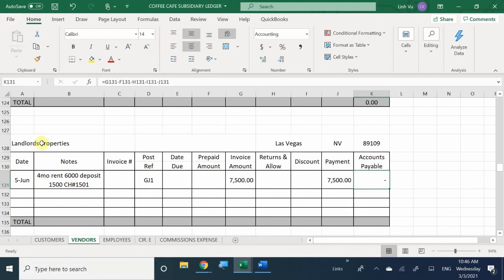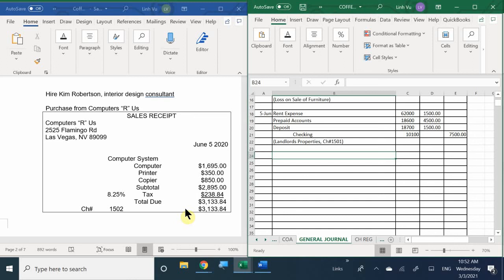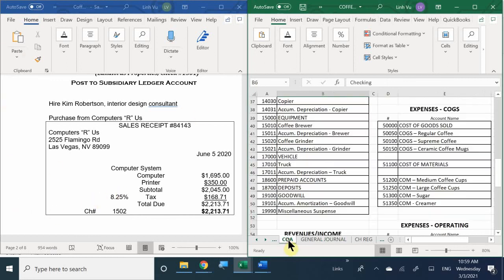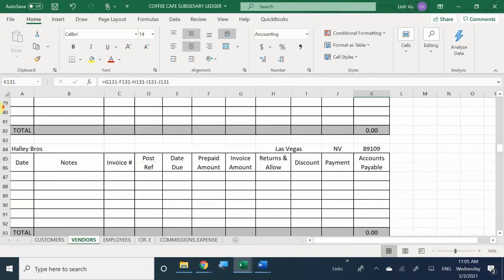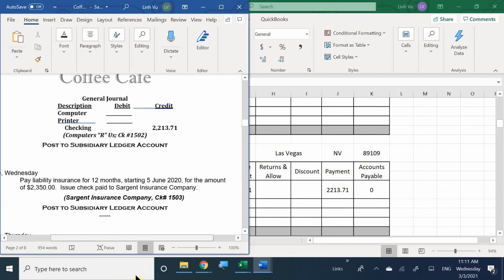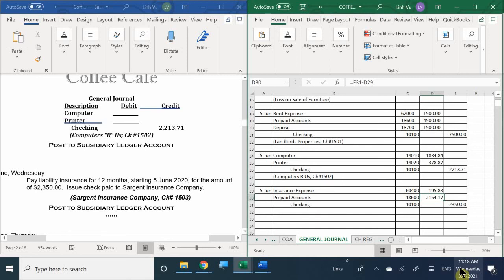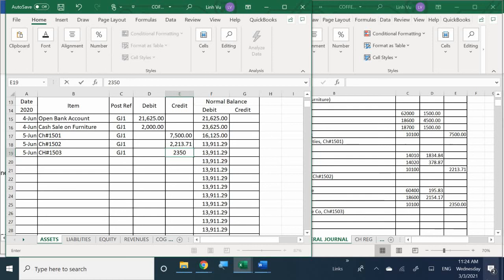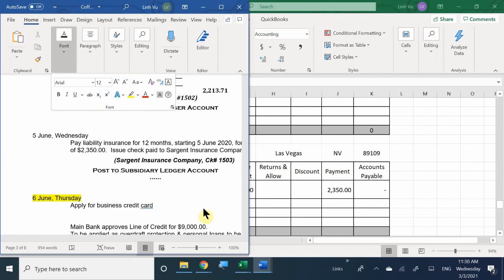AM ACCT 1.4 COFFEE CAFE W1 P1